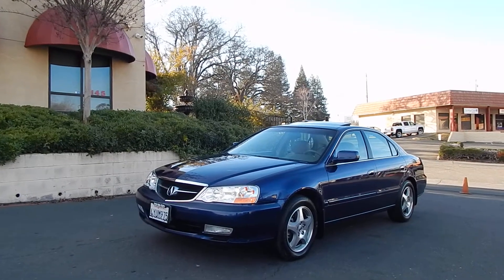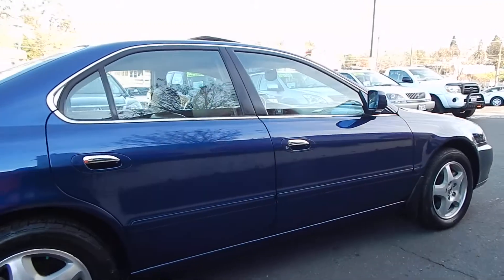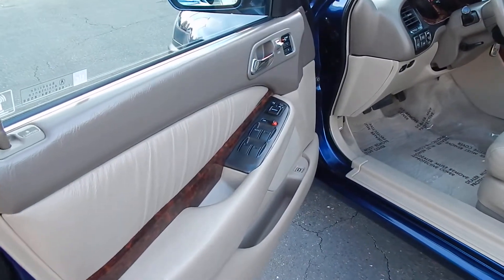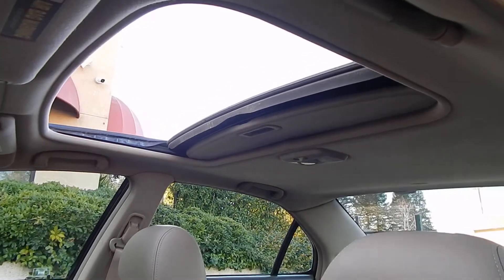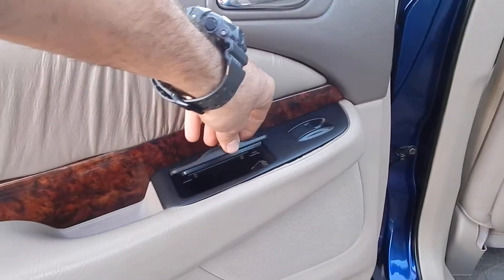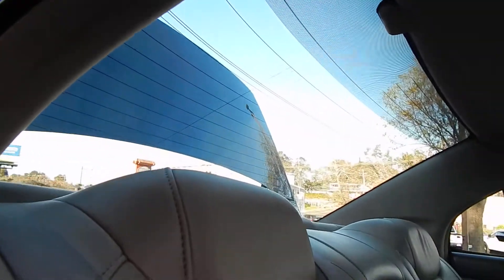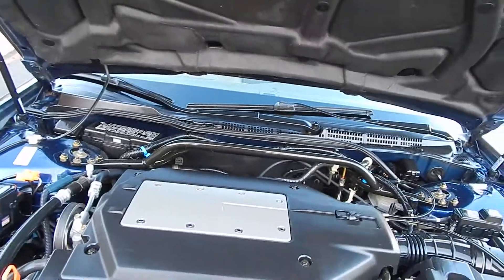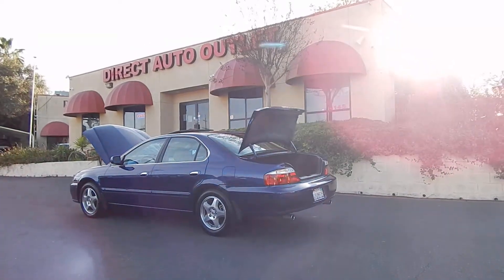2003 Acura 3.2TL luxury sedan video overview and walk around.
Let the camera be your eyes and ears as we take you for a tour in and around this gorgeous sedan.  You'll feel like you're right here with us as we demonstrate all of its functions and features.  Thank you for joining us!